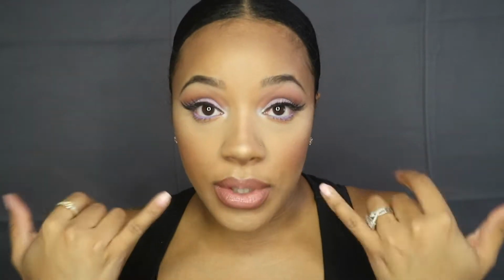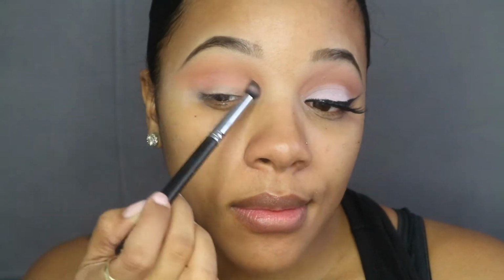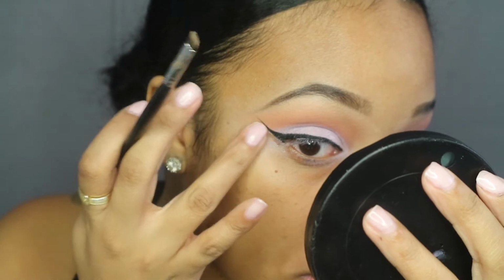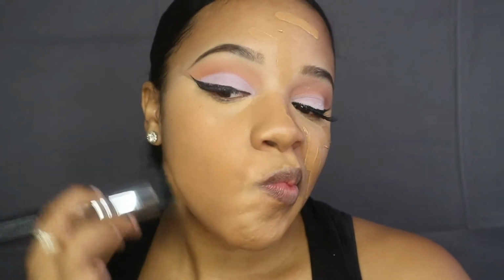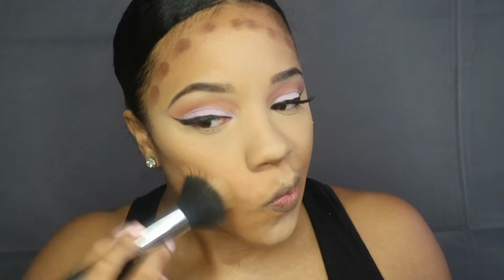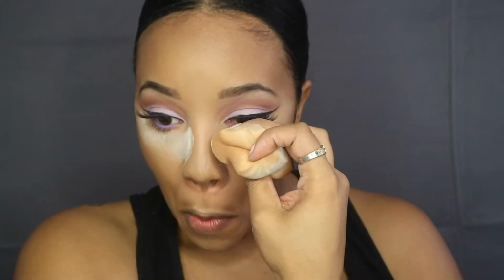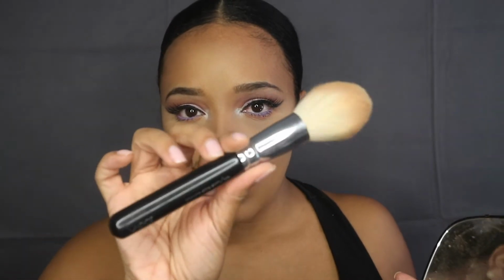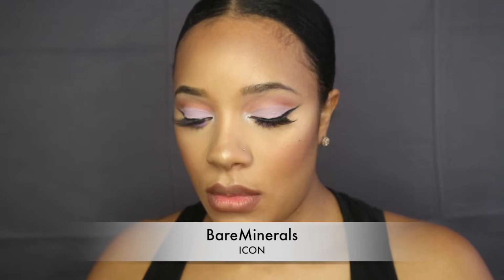Spring Pastel Tutorial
Products Used Today:
Brows:
Benefit Goof Proof #6
Face:
Too Face Hangover Primer
Wet n Wild Photo Focus foundation  ( Toffee Pecan)
Maybelline Master Strobing liquid highlighter (300)
ABH deep cream contour kit -Nude
Tarte Shape tape concealer ( Med)
ABH Deep Cream contour kit ( Espresso)
Laura Mercier Translucent Powder
Benefit hola bronzer (Nose)
Marc Jacobs 60 Hi-Fi filter ( bronzer side)
Lorac blush (  Technicolor)
MakeUp Forever Pro fashion highlight in #2
MakeUp forever setting spray
Eyes:
Mac Painterly paint pot
Lorac Pro Mega 2
Lorac (I heart Brunch) palette
Inglot Gel liner
Maybelline Mega Mascara
Eylure Luxe lashes ( Baroque)
Marc Jacobs liner ( Mist Me)
Lips:
MAC liner (Cork)
Bare Minerals ( Icon) liquid lip sticks
Lorac Foodie lip gloss